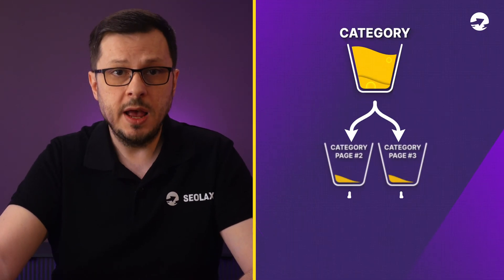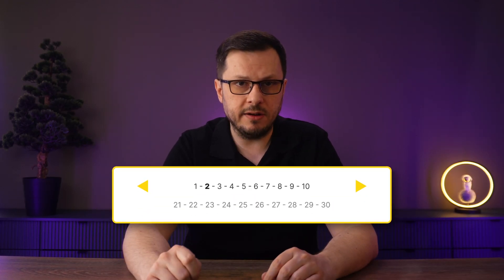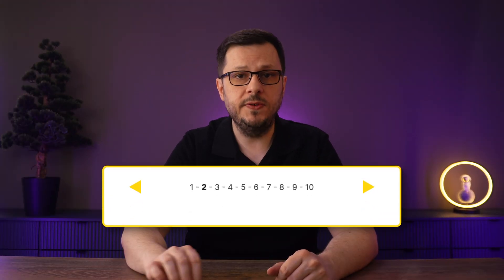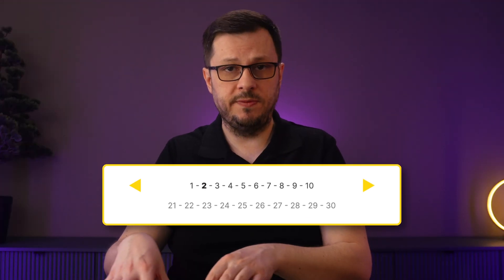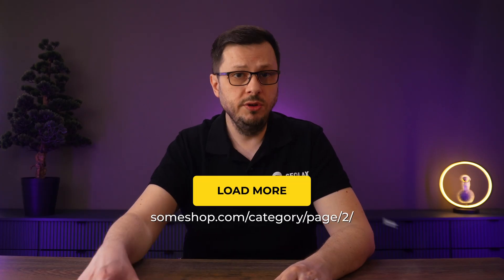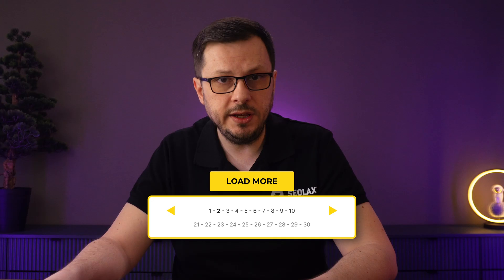Fix This! You'll Instantly Rank Shops On Google!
✅ Get weekly, proven Ecommerce SEO tactics for explosive organic traffic and sales growth

⏱️ TIMESTAMPS ⏱️

00:00 Important to Know
00:30 The Problem We Couldn’t Solve
02:49 The Solution
06:42 The Result